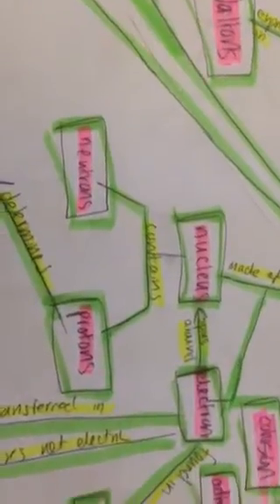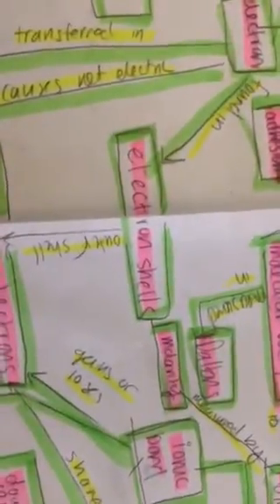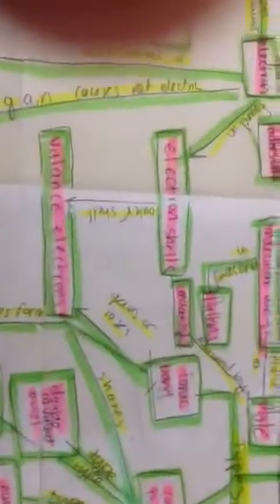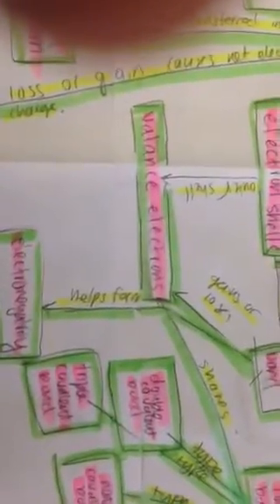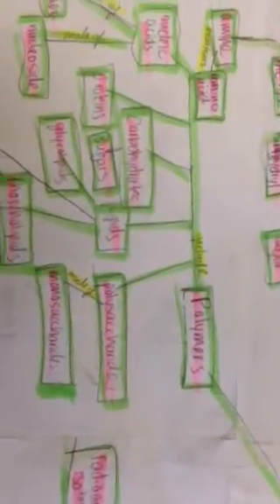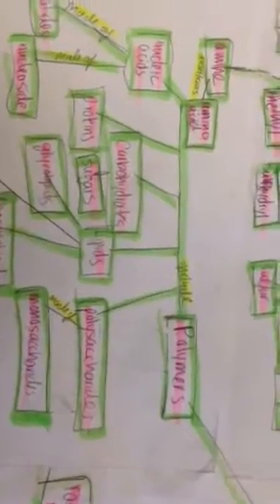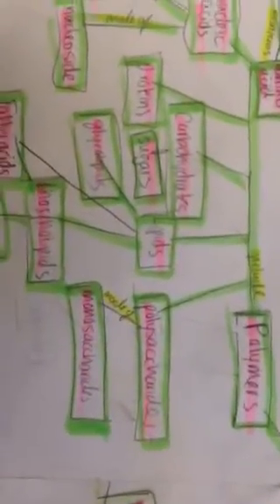Jayme edwards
Chemistry concept map